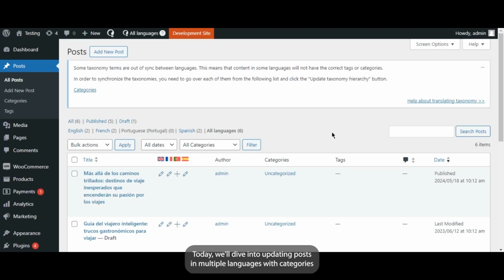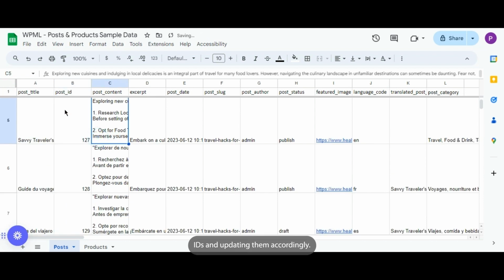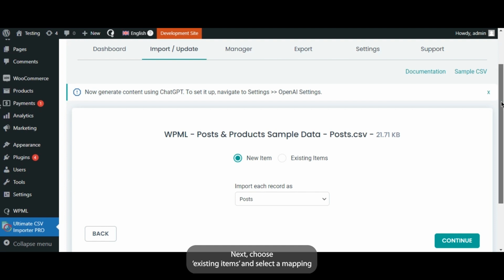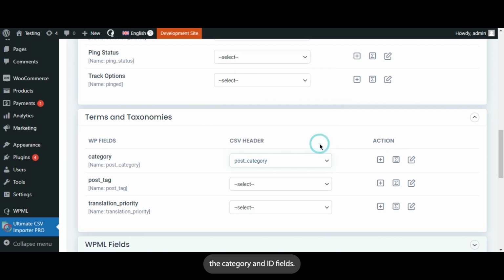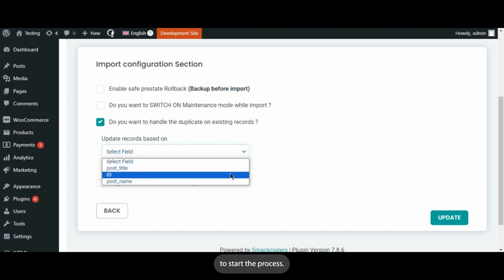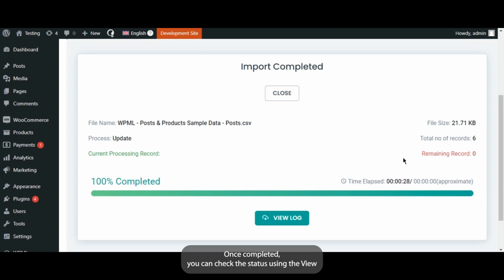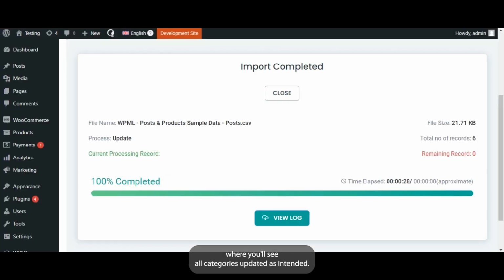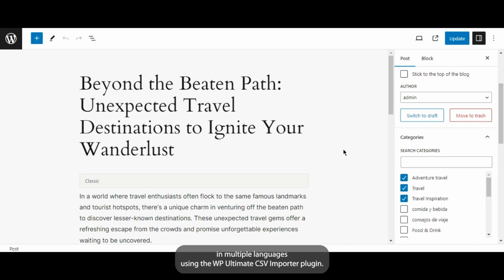Update Posts in Multiple Languages with Categories(easy guide) - WP Ultimate CSV Importer & WPML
Learn how to quickly update posts in multiple languages — along with their categories — using the WP Ultimate CSV Importer plugin integrated with WPML. Save hours of manual work on multilingual content management!

📌 In This Step-by-Step Tutorial, You'll Learn How To:

🔹Structure your CSV file to include multilingual content and category updates
🔹Add Post IDs for updating existing records
🔹Upload and map fields like Categories and IDs inside the plugin interface
🔹Enable media handling and configure update conditions
🔹Check the update status using log reports
🔹Verify successful category updates directly in your WordPress posts

Whether you're managing a blog, eCommerce site, or directory, this guide simplifies bulk post updates across languages.

⏱️ Timestamps / Chapters
00:00 Introduction
00:06 CSV Setup with Categories & IDs
00:44 Uploading CSV via WP Ultimate CSV Importer
01:48 Mapping Fields & Enabling Media
02:25 Configuring Update Settings
03:09 Checking Update Logs
04:15 Verifying Updated Posts

📢 Try WP Ultimate CSV Importer Today
Bulk update multilingual WordPress content effortlessly.
✅ Save time
✅ Reduce errors
✅ Scale your content operations with ease.

🔔 Turn on notifications for weekly plugin guides & WordPress tips!